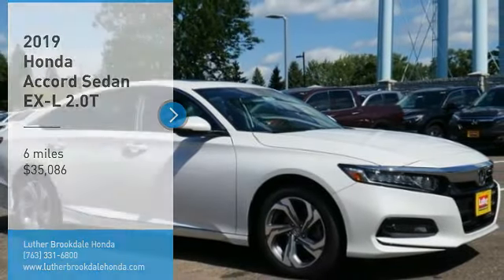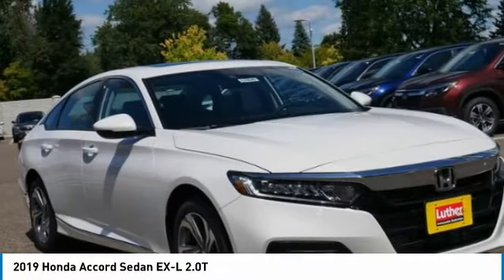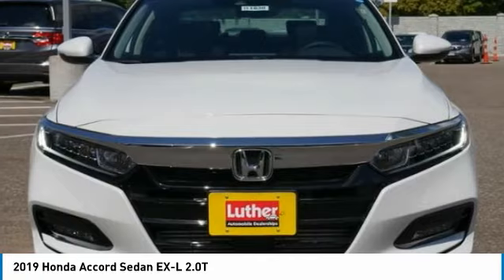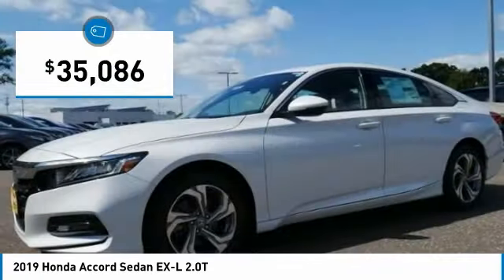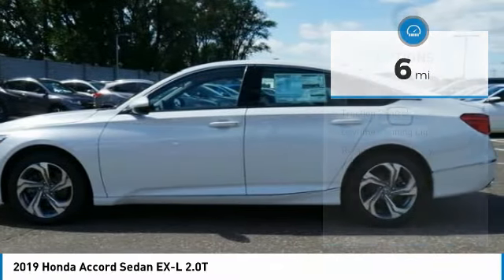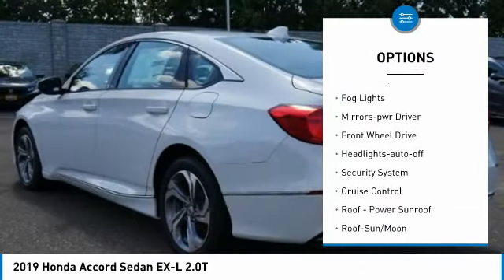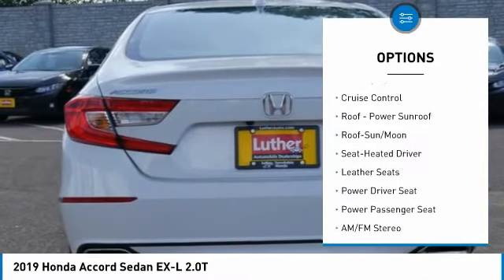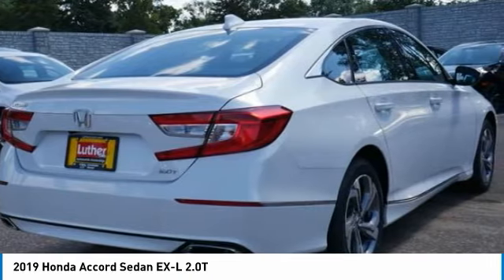2019 Honda Accord Sedan Brooklyn Center,Maple Grove,Plymouth,Minneapolis 192751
2019 Honda Accord Sedan EX-L 2.0T

: Sunroof, Heated Leather Seats, Lane Keeping Assist, Alloy Wheels, Turbo, Premium Sound System, Smart Device Integration. EX-L 2.0T trim, Platinum White Pearl exterior and Black interior. EPA 34 MPG Hwy/23 MPG City! CLICK NOW! DISCOVER THE LUTHER ADVANTAGE: The Luther Advantage is a complete and comprehensive package of benefits designed to make buying-and driving-a vehicle from the Luther dealerships a pleasant and convenient experience. From the peace of mind that comes with a 5 Day-500 Mile Return or Exchange Policy, 30 Day 1,500 miles Full Warranty and 60 Day 2,500 miles Limited Powertrain Warranty and Free CARFAX Reports & Clean Title Guarantee on pre-owned vehicles, as well as providing Luther customers with full range of valuable discounts at participating Holiday Stationstores including 10 cents off a gallon, $6 for The Works car wash among other advantages and guarantees. As much as we like satisfying customers, we like keeping them even more. WHY BUY FROM US?: We Will Pay Cash For Your Vehicle. Your car could be worth more than you think! And we'll buy it - even if you don't buy from us. ALL makes and models. ALL price ranges! We'll quote ANY vehicle, regardless of condition. If you accept, you'll walk away with the cash. You'll never find a simpler, safer way to sell your car. EXPERTS RAVE: Edmunds.com explains It has the practical stuff locked down: The trunk is positively huge, as is the cabin. Honda has the tech front covered, too. A considerable number of advanced safety features are standard. . Check whether a vehicle is subject to open recalls for safety issues at safercar.gov